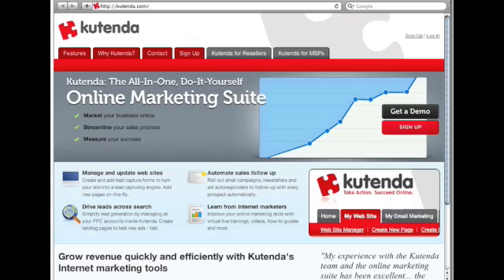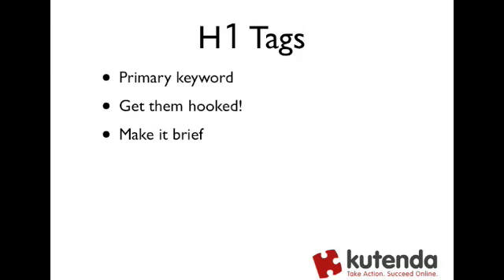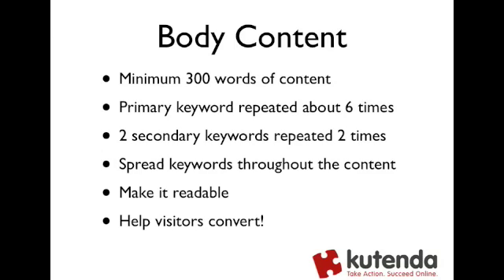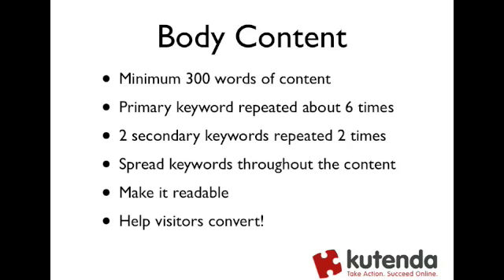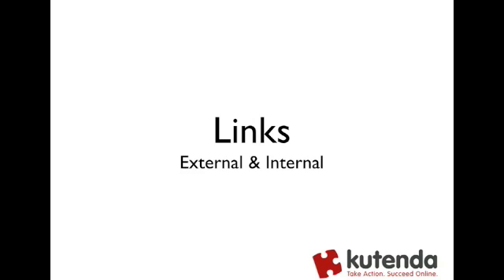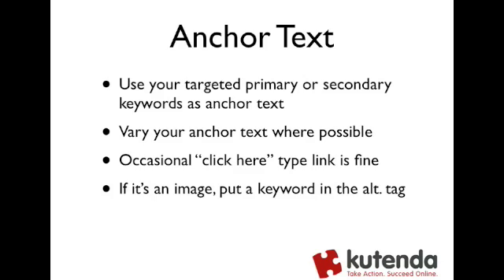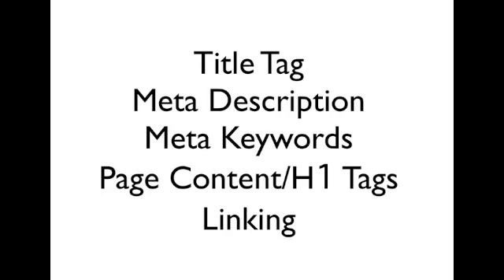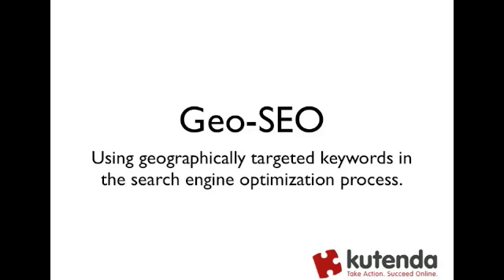Local SEO: Using Local Keywords to Optimize Your Businesss Web Site - Part 2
Kutenda, an online lead generation software company for small businesses, explains how you can use local keywords to conduct local search engine optimization for your web site. This is part 2 of 2.